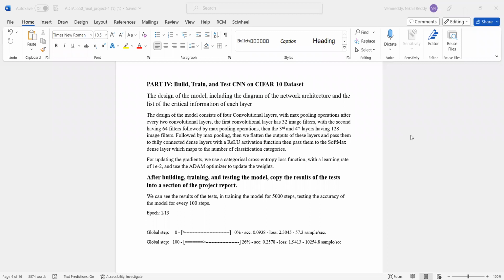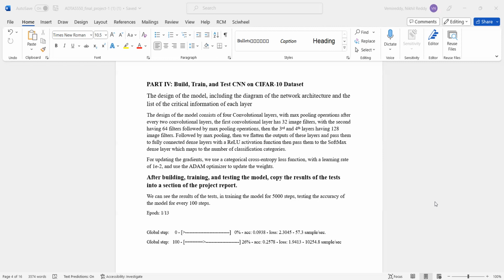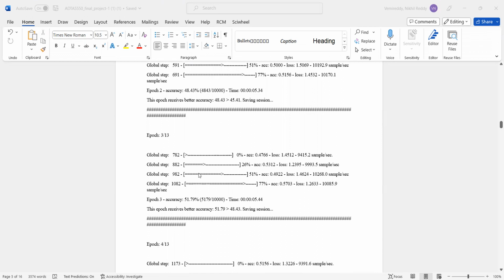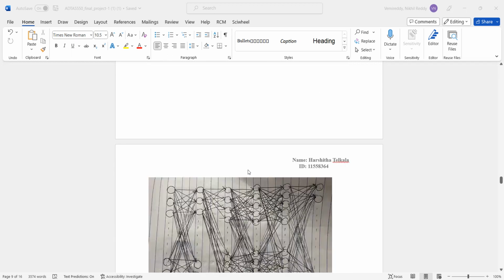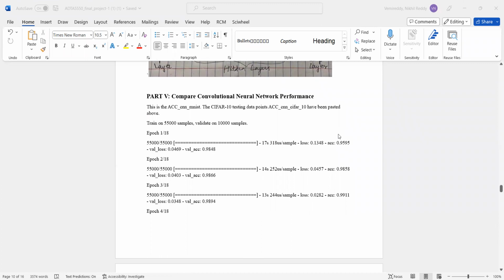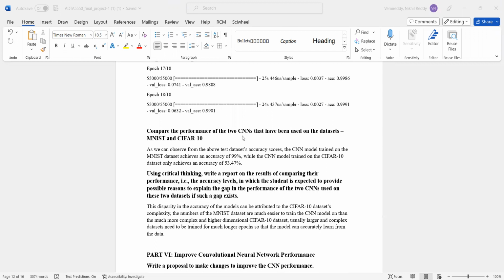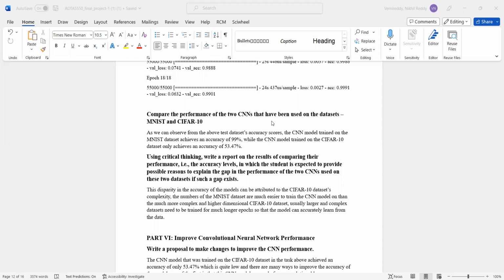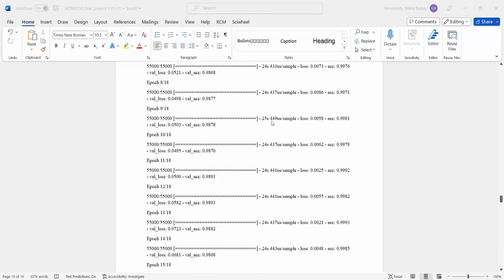final project presentation video HarshithaTelkala 2